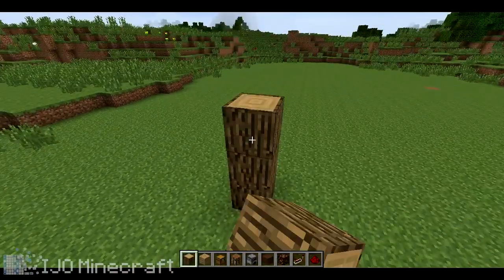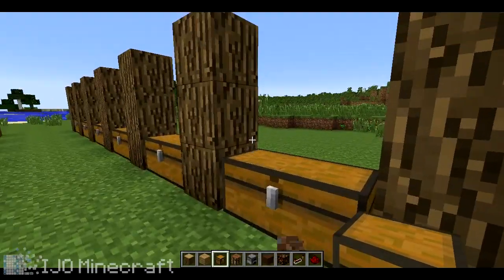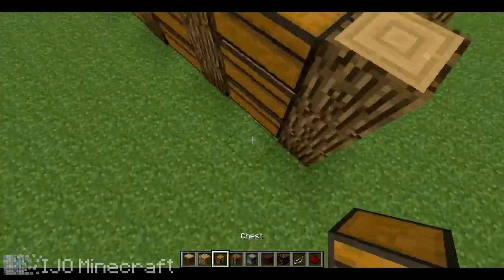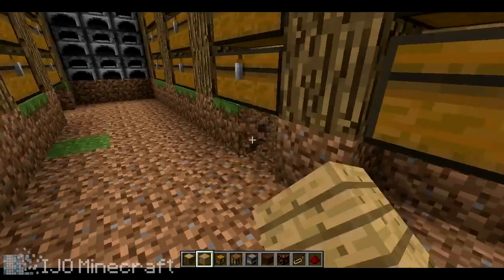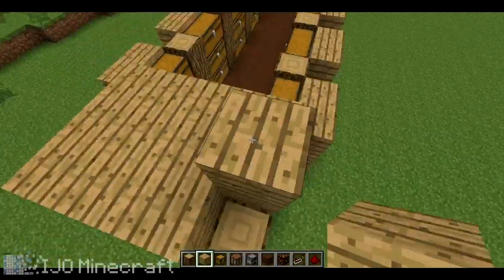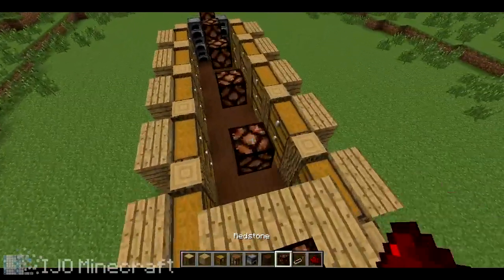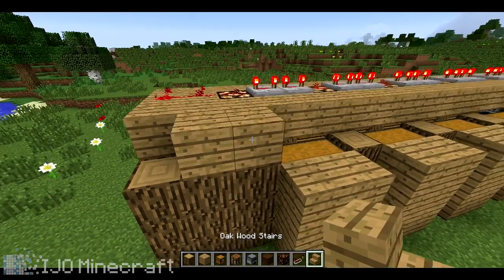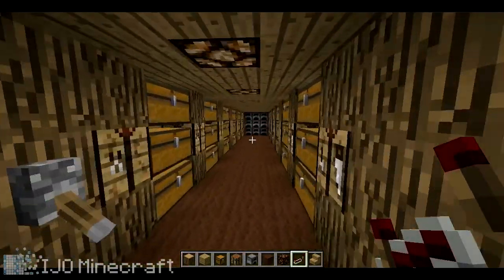Minecraft Tutorial - How To Build Large Storage Rooms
In this video, Josh shows you how to make an awesome storage room for all your stuff.

Dimentions: 22 Long x 7 High x 6 Wide

Items needed:

Redstone Lamps: 7
Crafting Bench: 14
Lever: 1
Logs: 40
Wood: 120
Wool: 87
Chests: 72 Chests = 36 Large
Redstone: 13
Repeaters: 12
Furnance: 9
Wood Stairs: 24